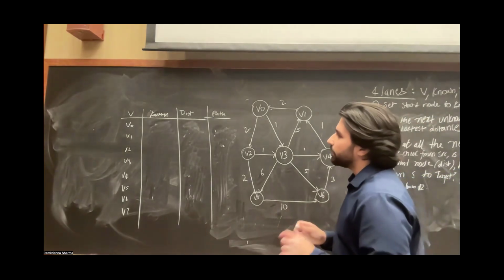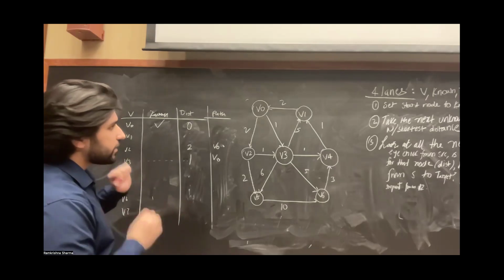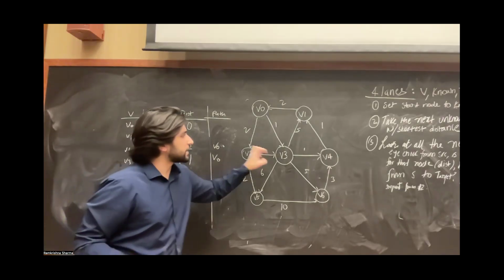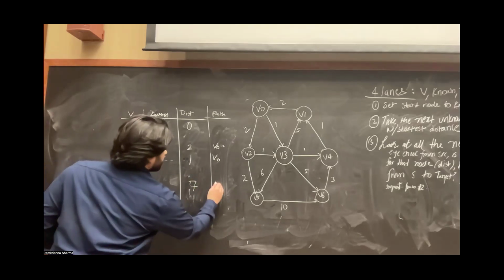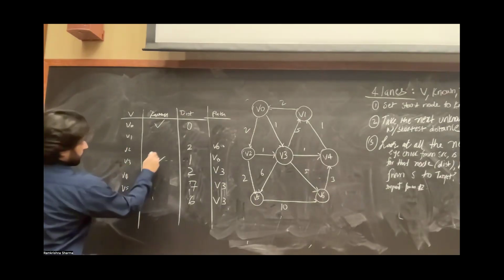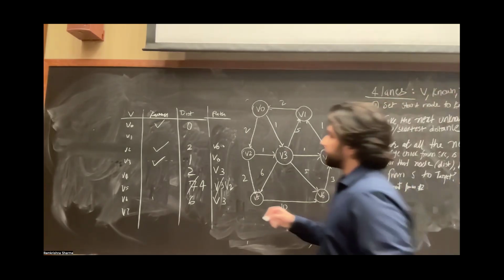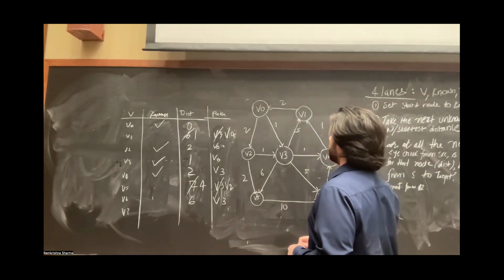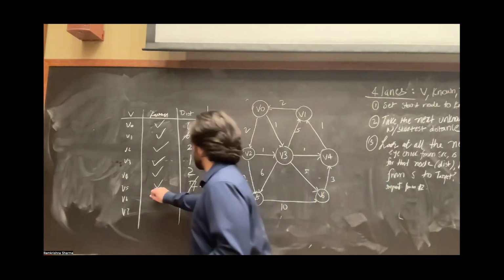Dikjstra Graph Traversal